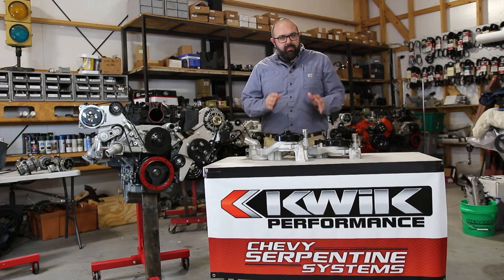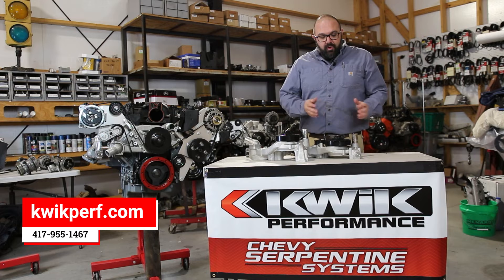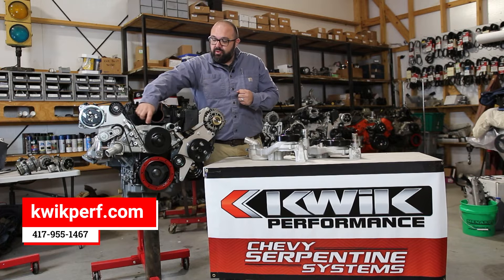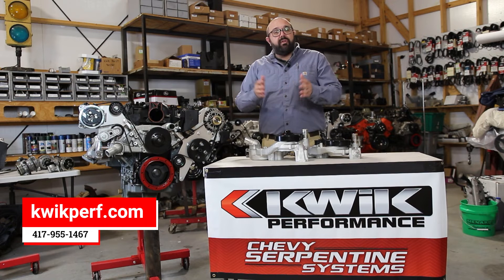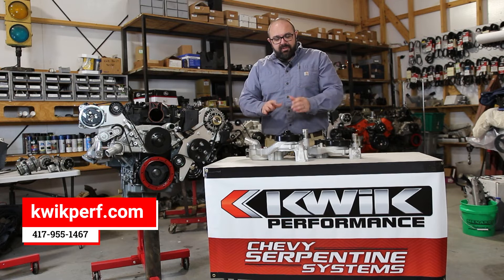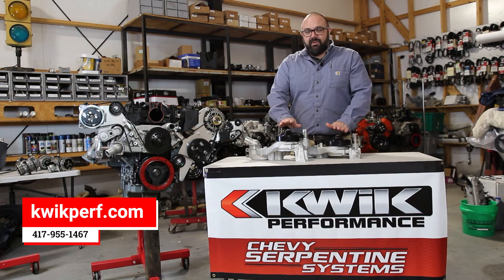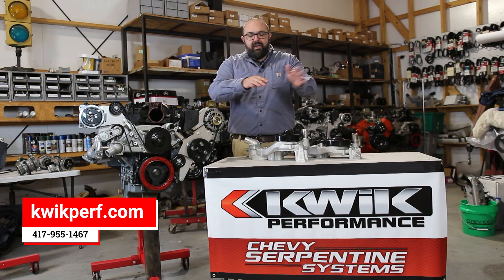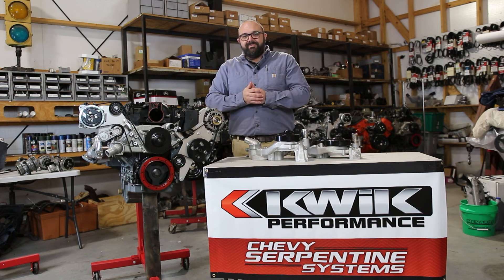LS3 water pumps for your engine swap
Convert your LS truck water pump to an LS3 Camaro (2010-15) water pump for a more convenient hose outlet location. It is the same belt spacing! Comes with thermostat and housing.

Or, convert for LS Truck water pump to Corvette spacing and save 1.5 inches! This modification will require conversion of the balancer and front drive system.